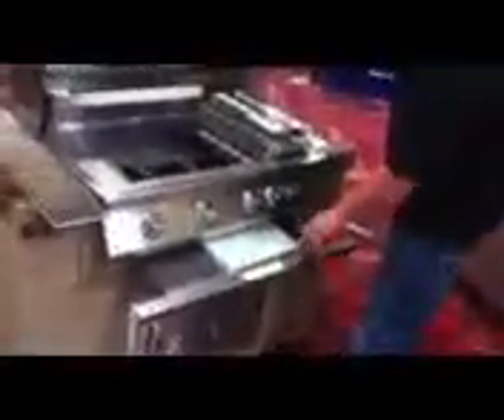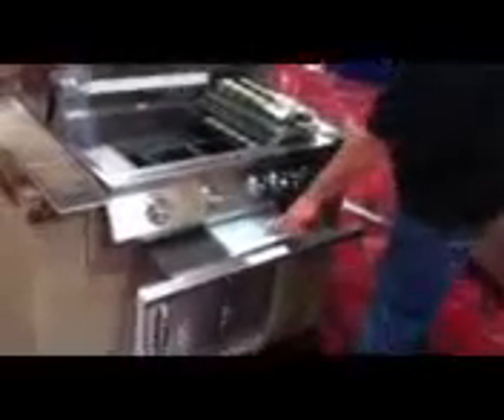Arizona Kokomo Grills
Baja BBQ island by Kokomo Grills

4 burner Kokomo Grill